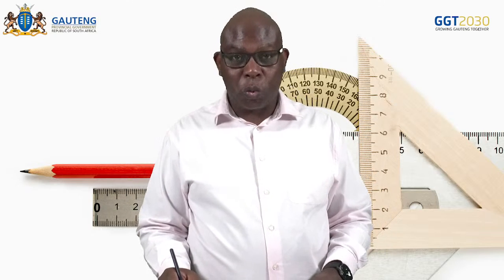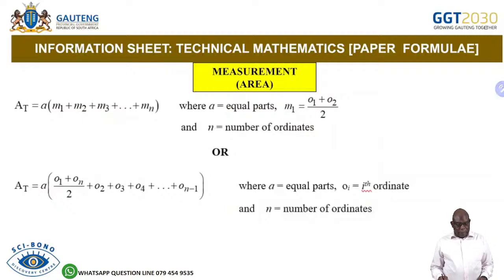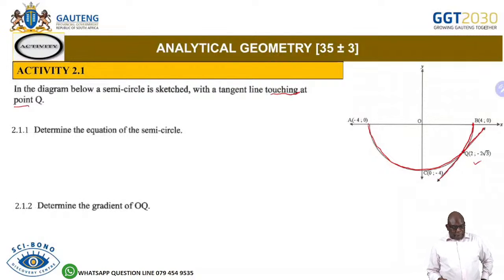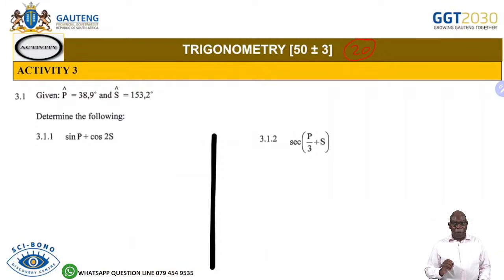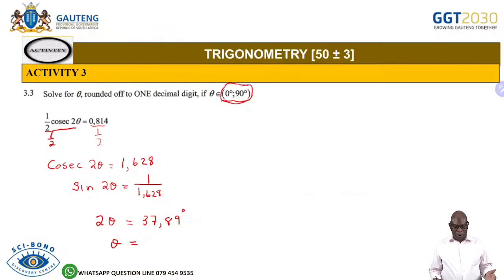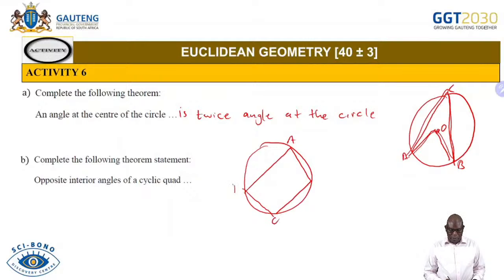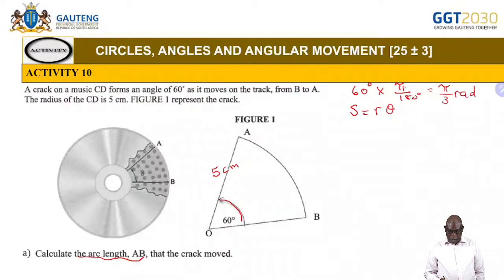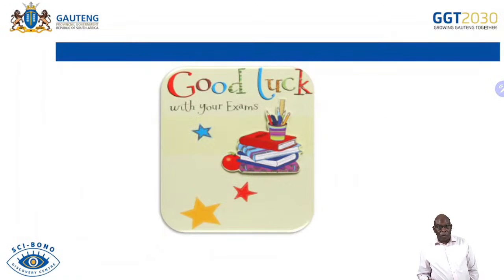31 MAY 2024 14:00 - 15:30 TECHNICAL MATHEMATICS GRADE 12 REVISION PAPER 2